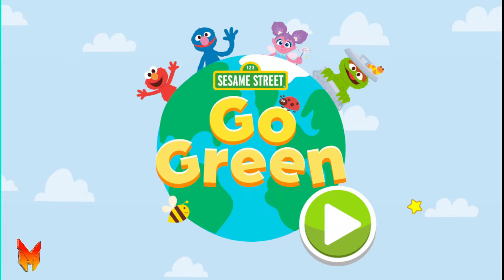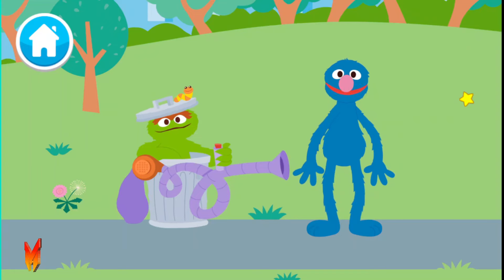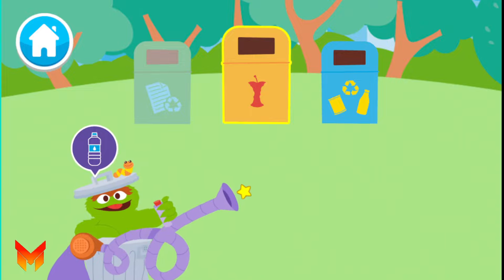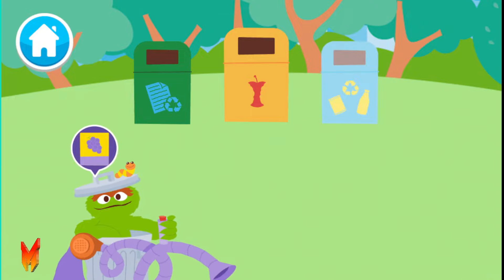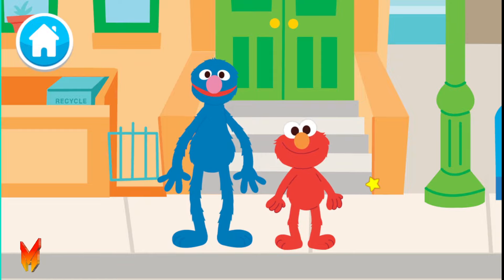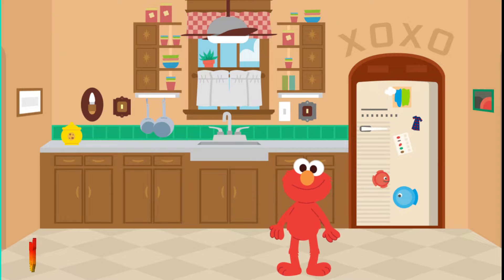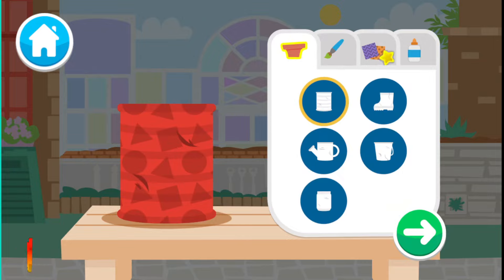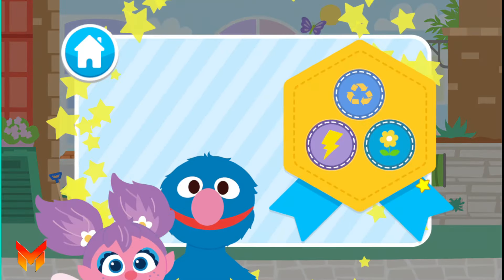Sesame Street Games and Stories Episodes 1